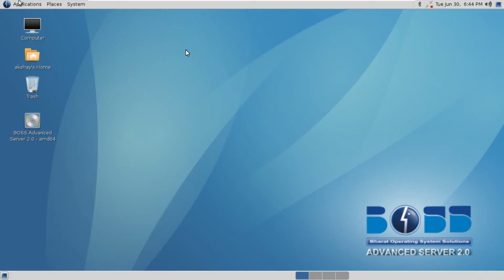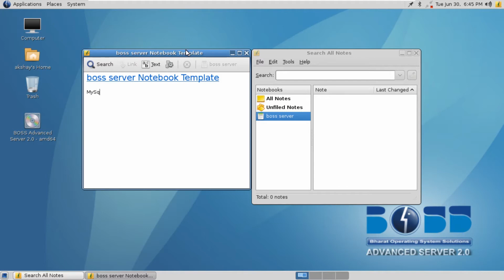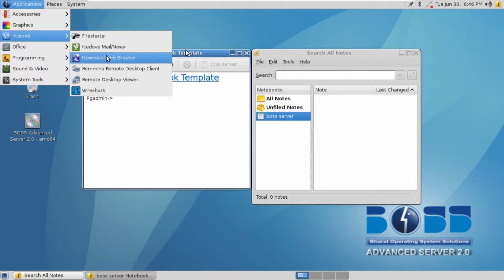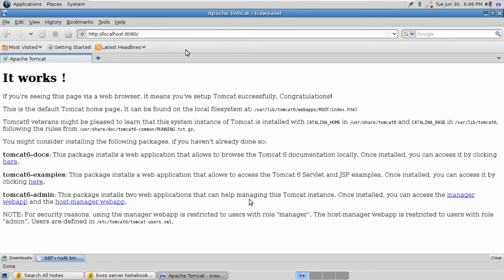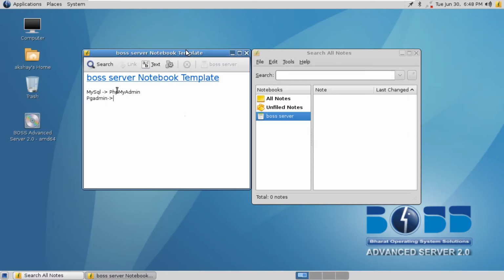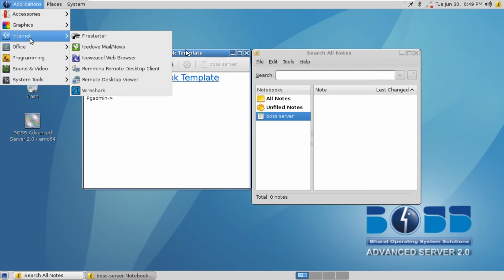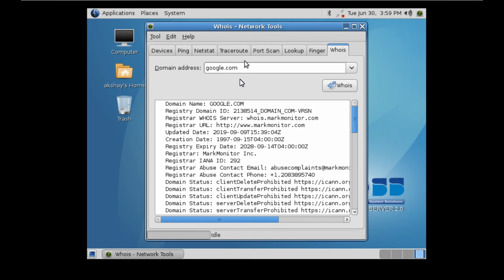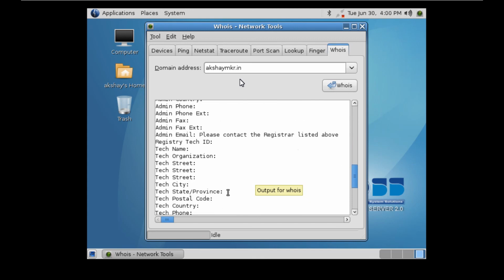BOSS GNU/Linux Server 2.0 (Savir)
This video is about BOSS GNU/Linux Server 2.0 (Savir) features and overview